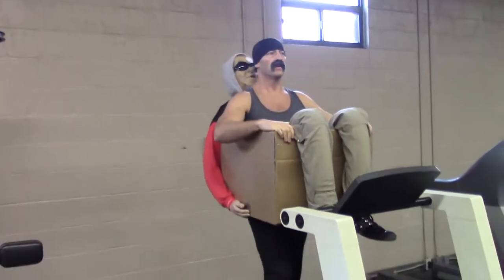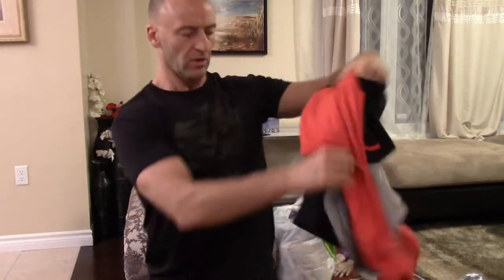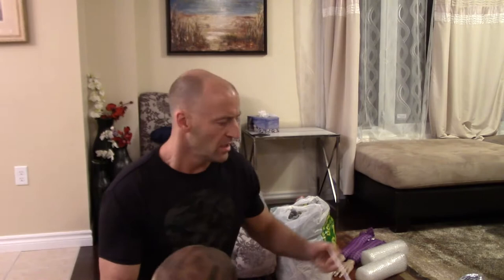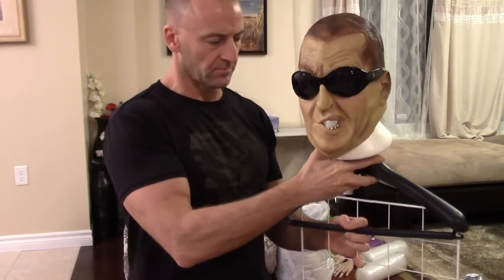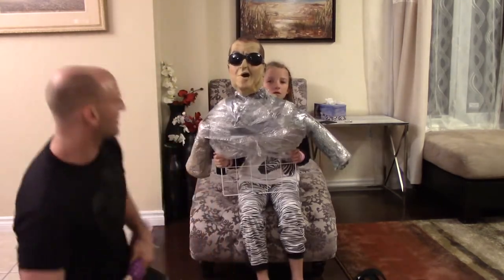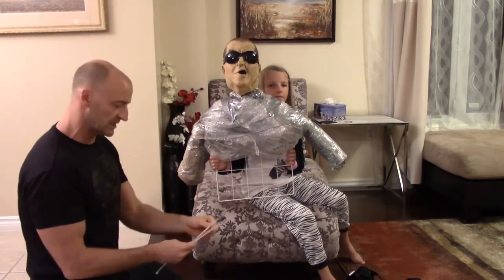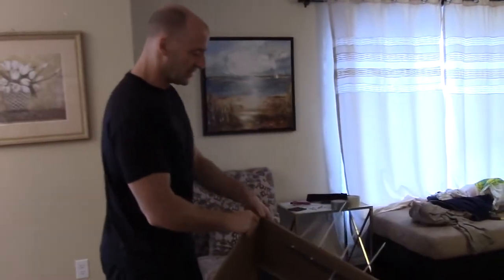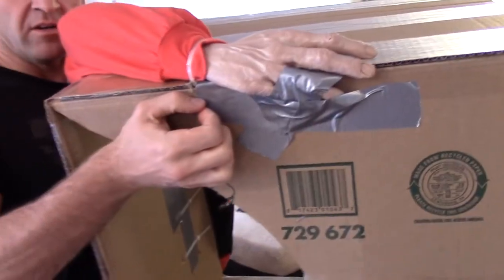DIY Man In a Box Costume. How to Make your own man in a box Costume.